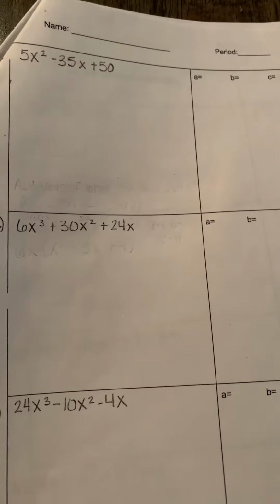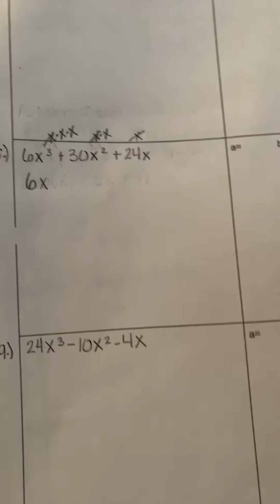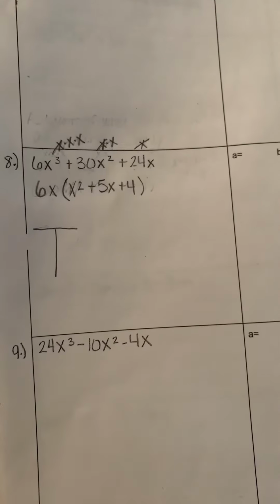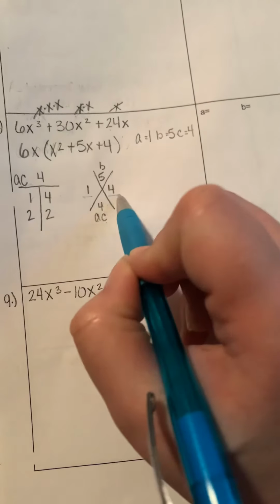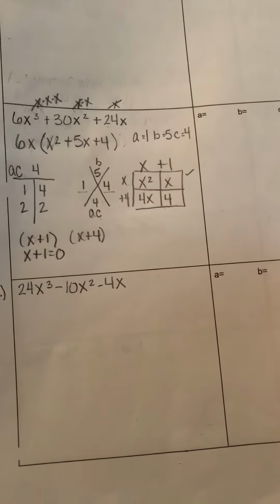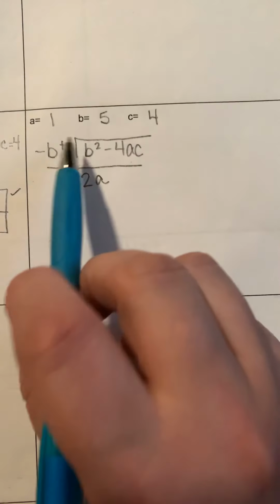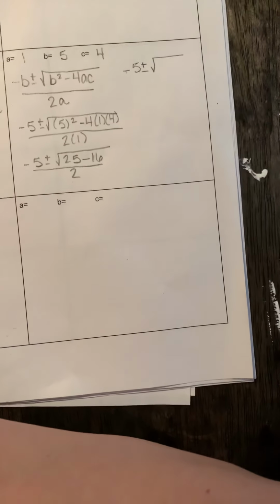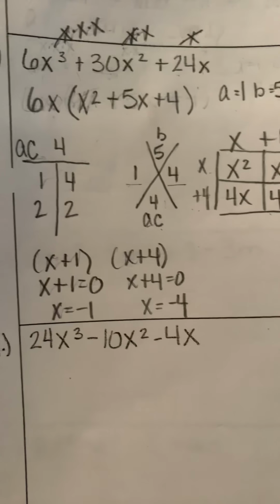8.4/9.9 Factor out GCF first for Diamond Method and Quadratic Formula